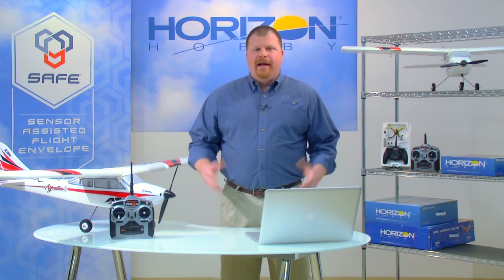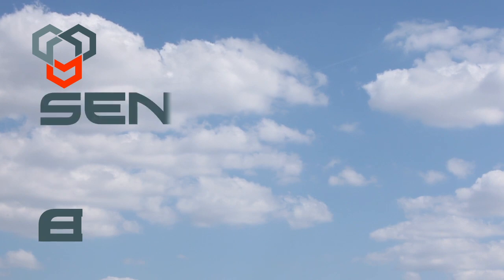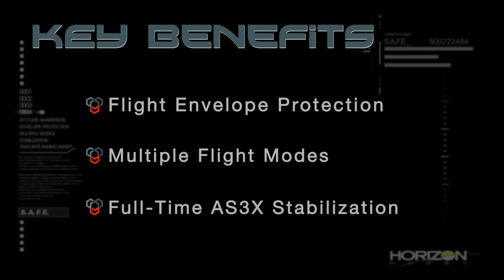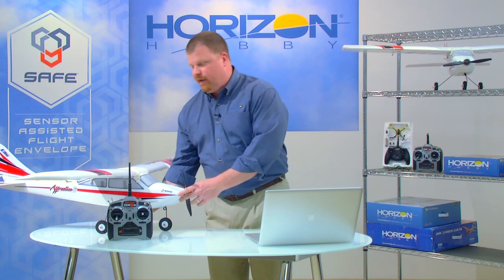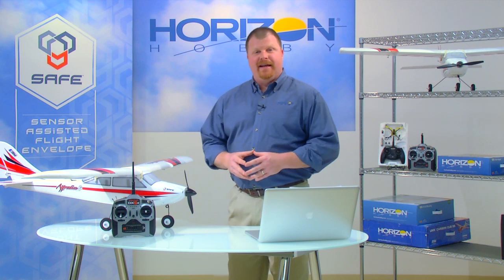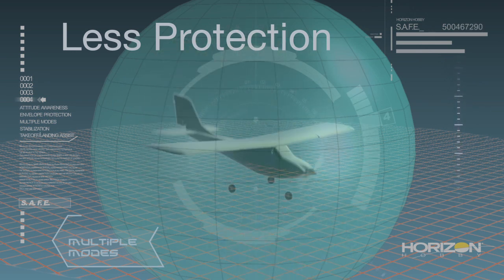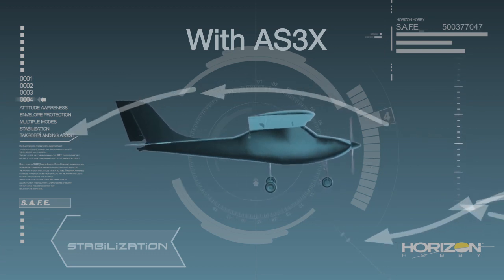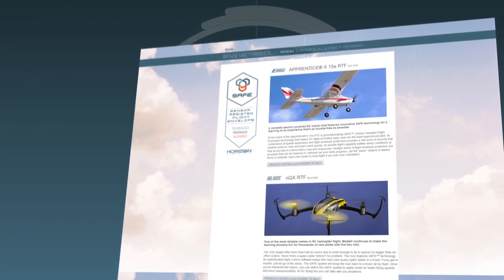Introduction to SAFE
Aircraft with groundbreaking SAFE technology include exclusive features that make them more intelligent so you can enjoy RC flight more, regardless of your experience level.

Flight Envelope Protection
Multi-axis sensors combined with unique software create an intelligent aircraft that understands its position in the air relative to the horizon. This unique level of comprehension allows SAFE to keep the aircraft in a safe attitude without interfering with a pilot's freedom of control.

Smoother Flight Capability
In addition to its complex levels of envelope protection, multi-axis stability keeps the aircraft flying rock solid even in windy conditions. The work load reduction improves confidence and significantly helps the aircraft handle cross-wind conditions so the pilot can better focus on aircraft position.

Multiple Modes
From the transmitter, the pilot can select the level of flight envelope protection desired at any time. Each mode offers progressive performance so the pilot can naturally develop skills safely.